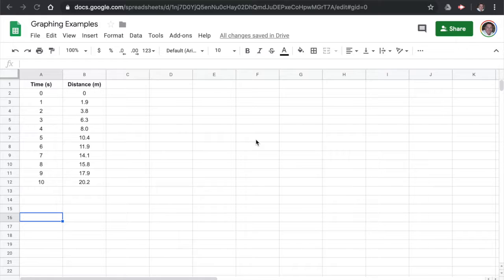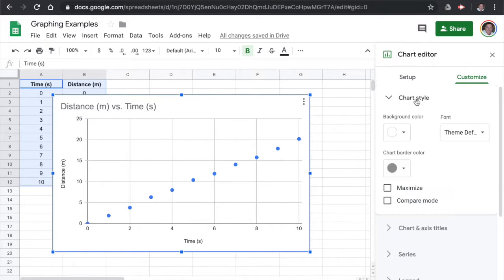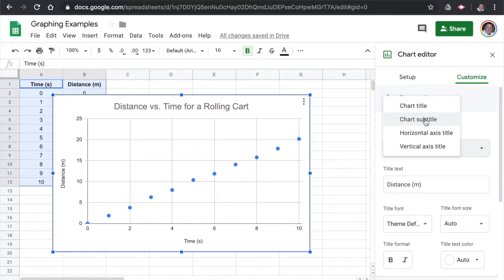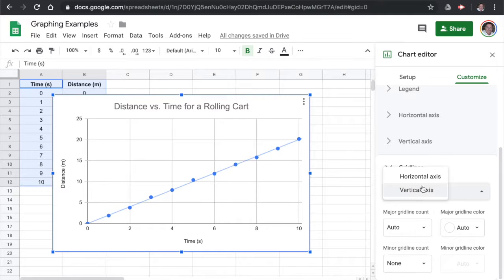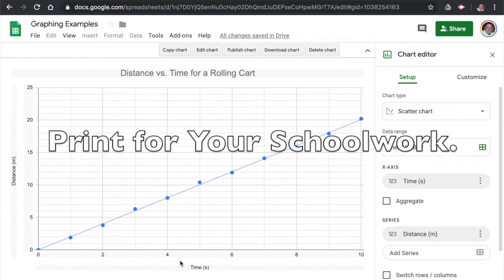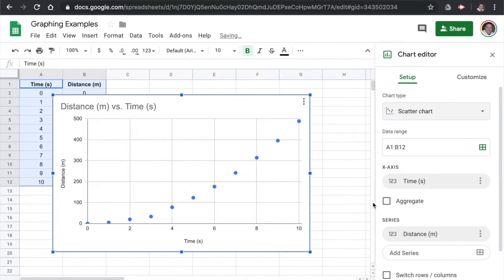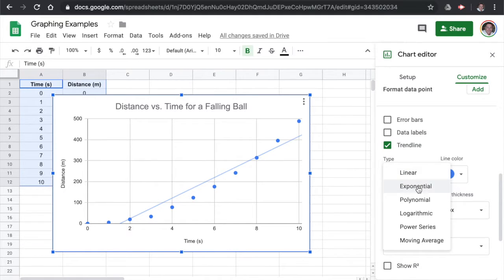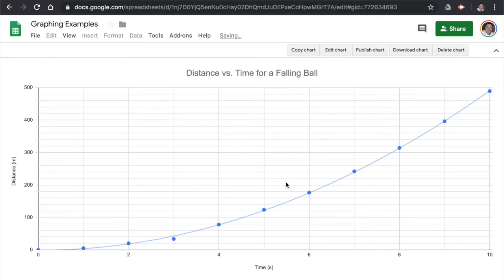How to Graph Using Google Sheets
Quick video that shows how to use Google Sheets to create graphs.